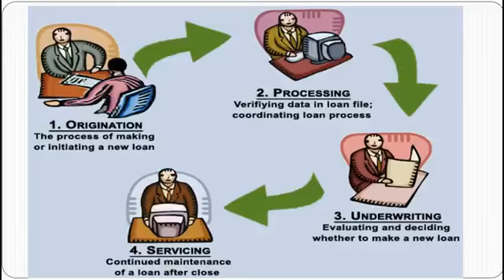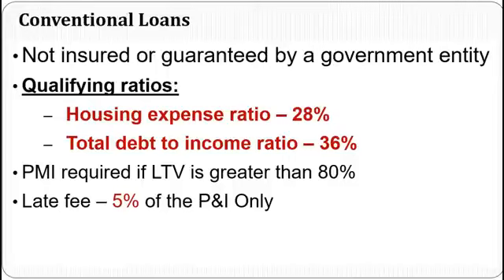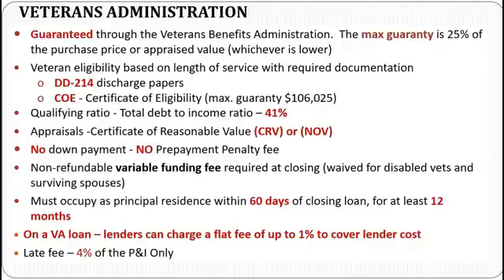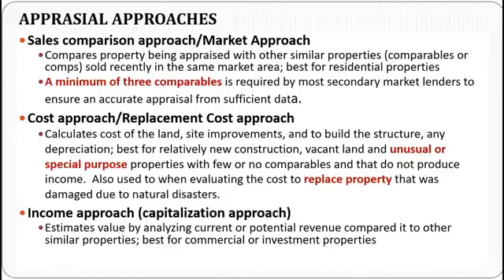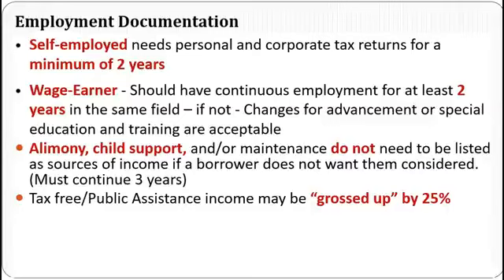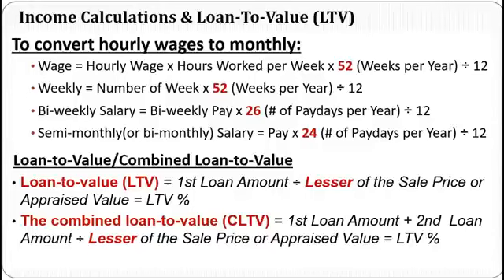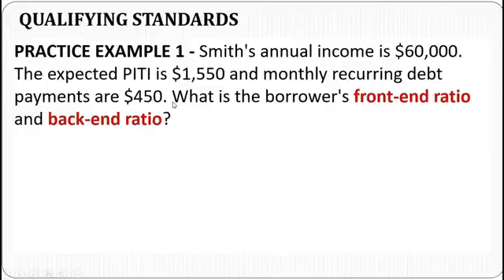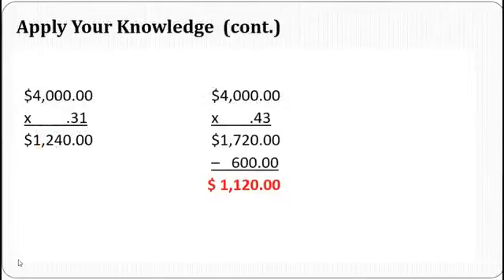Affinity Exam Prep Part4 Mortgage Loan origination